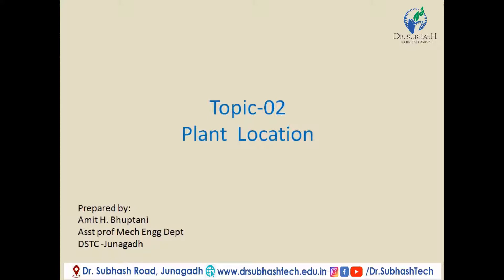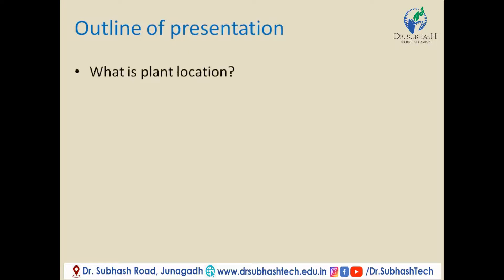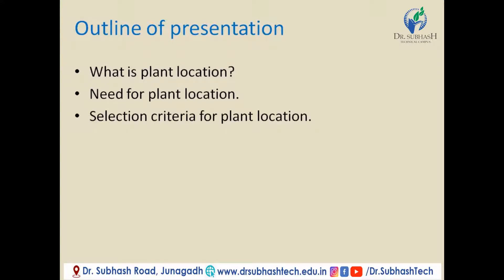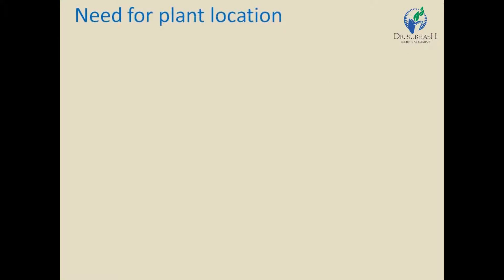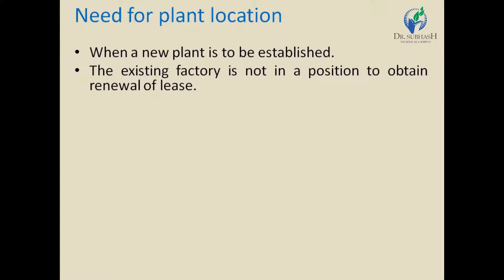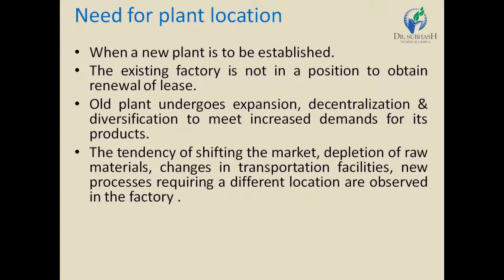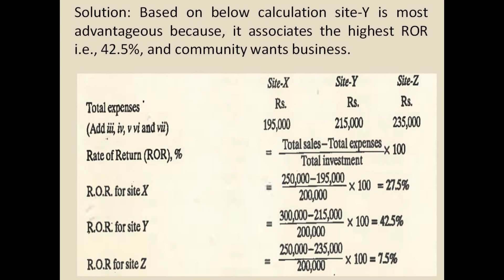plant location IE